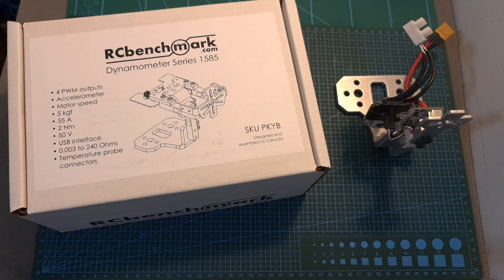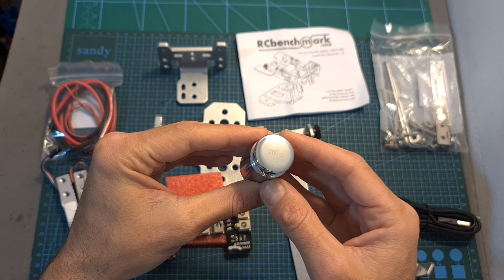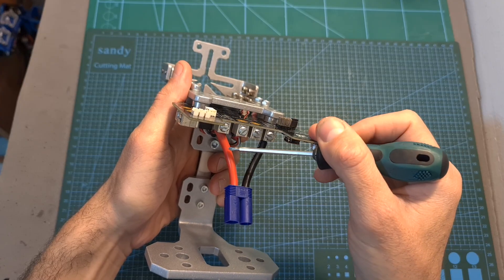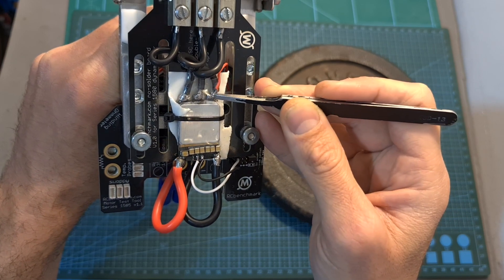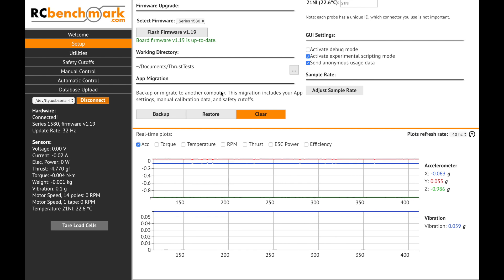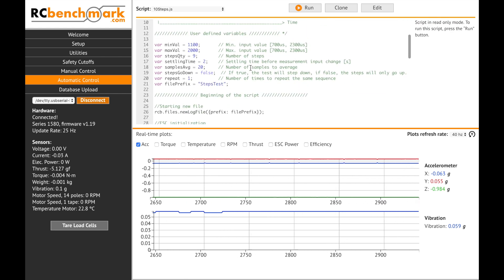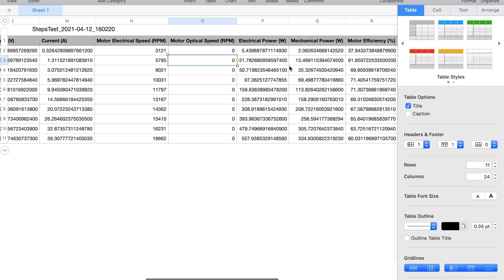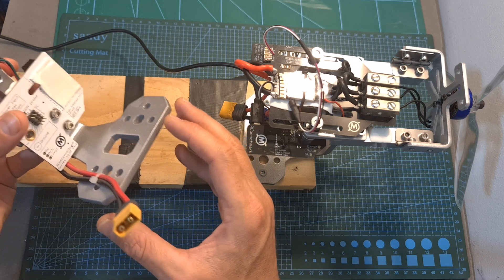Tyto Robotics 1585 Thrust Stand - Setup & Review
╠╗║╚╝║║╠╗║╚╣║║║║║═╣ I Really Appreciate Your Support!